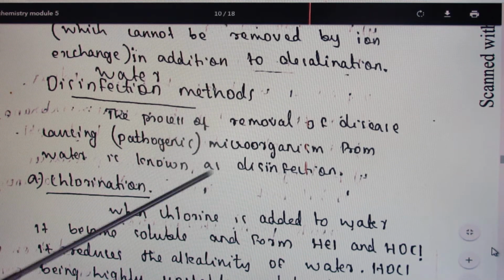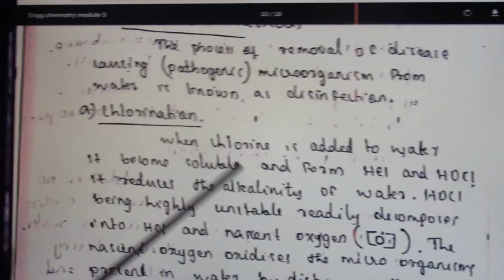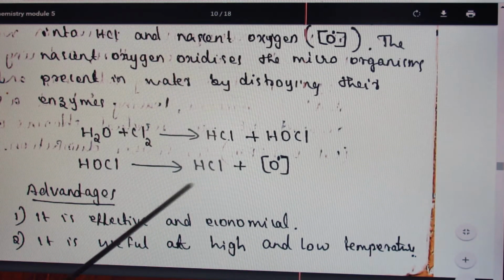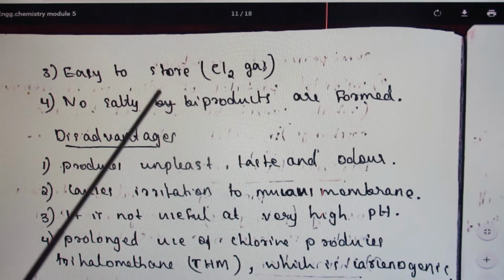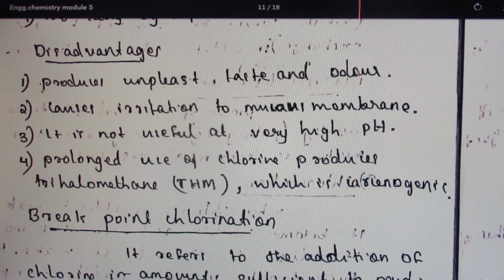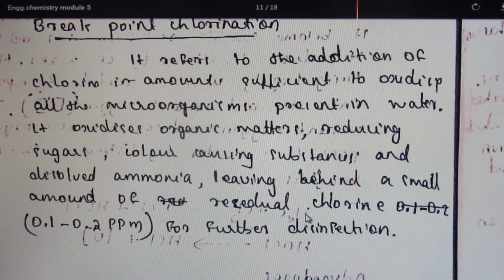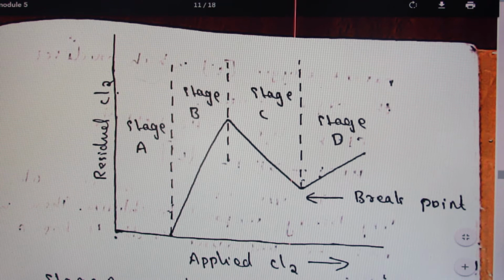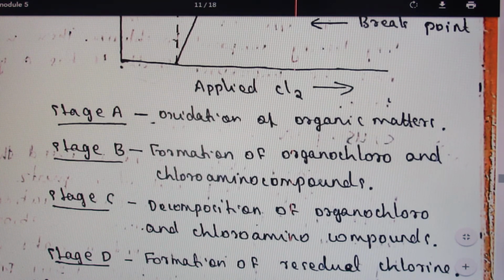Disinfection- Part 1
Chlorination